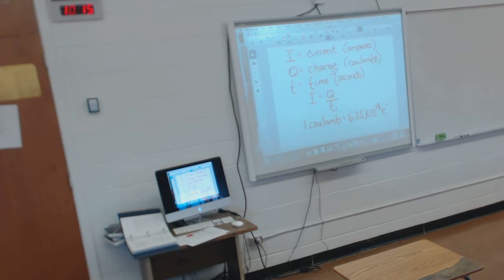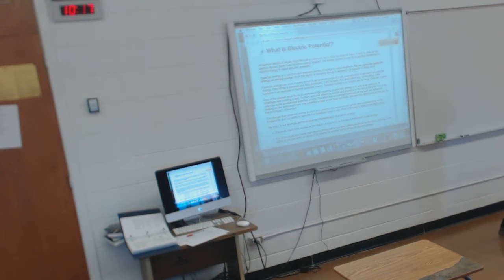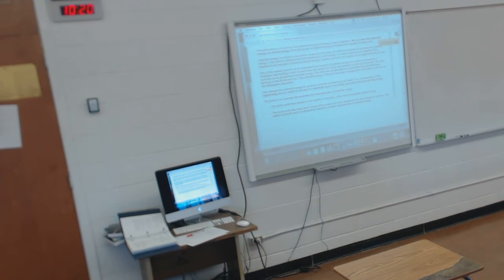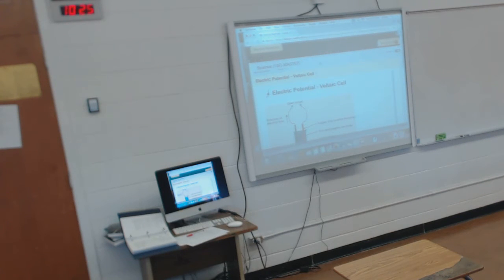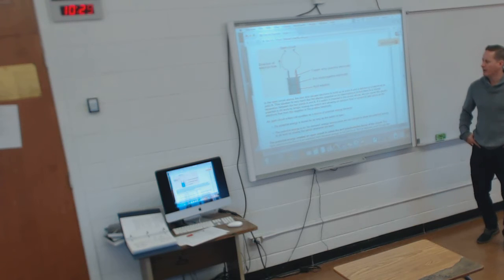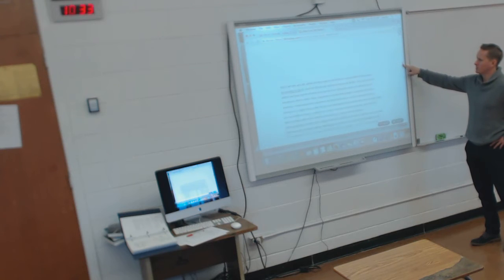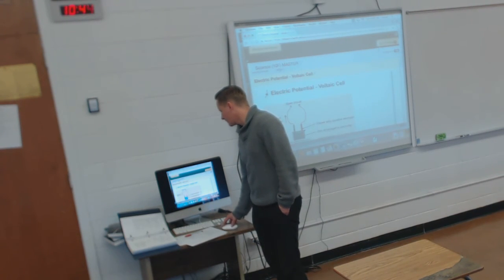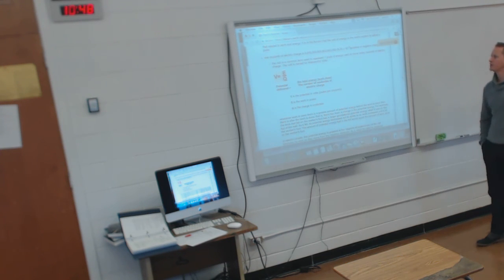Mod 3 Lesson 2